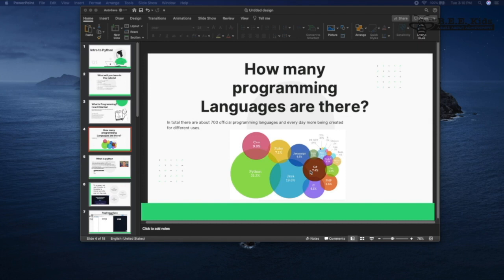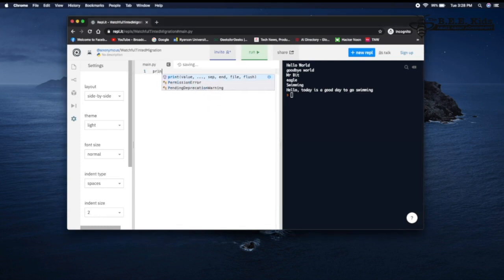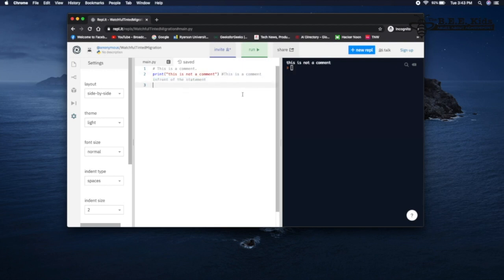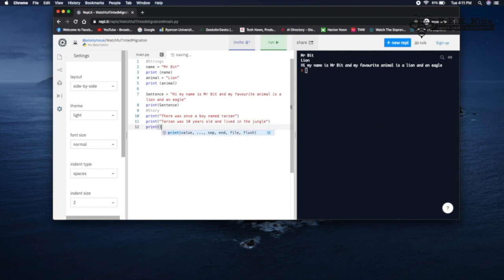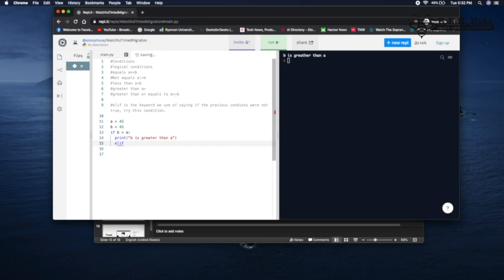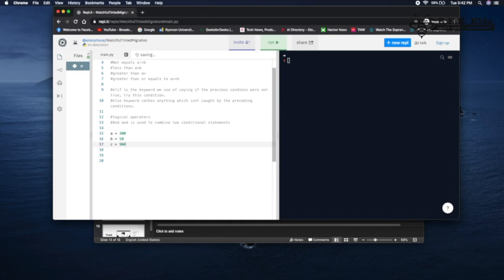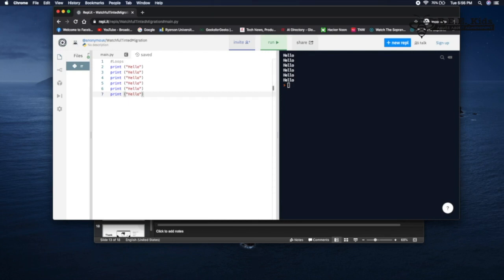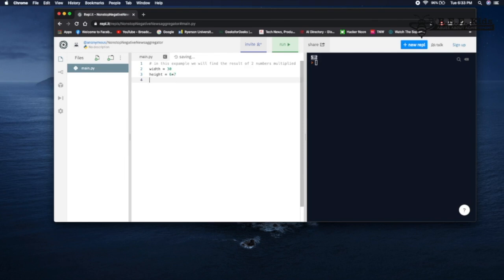Intro to Python Tutorial for beginners and kids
In this video I will be teaching introduction to python. The examples are very easy to understand so follow along. This video was made for a client but i had the permission to use it for my channel as well.